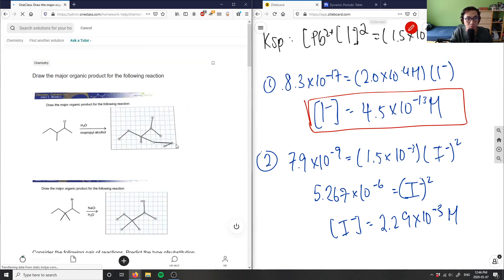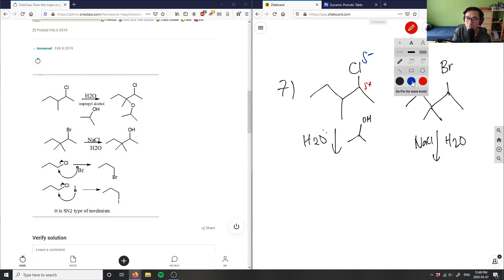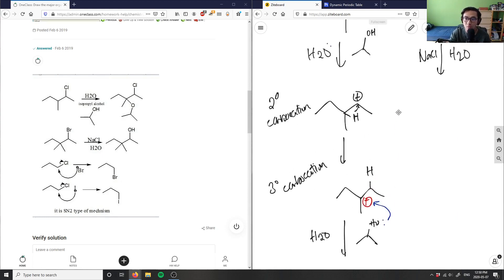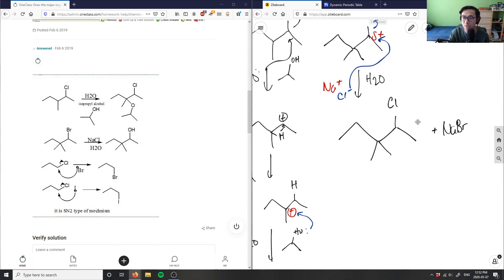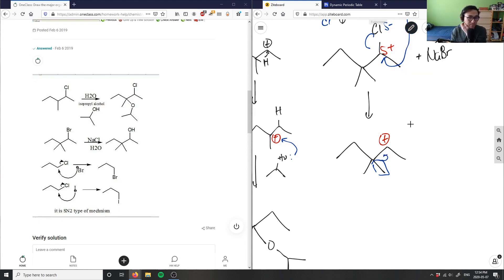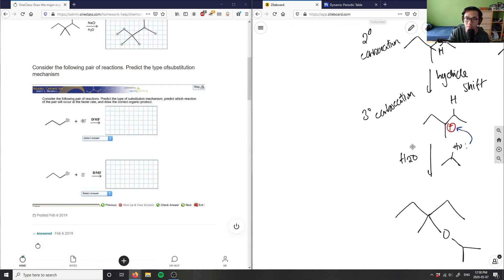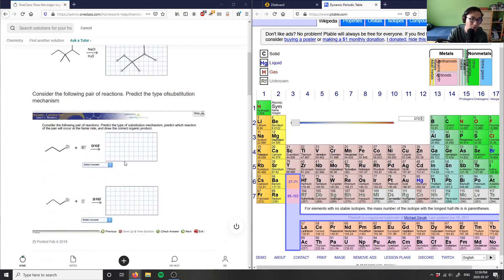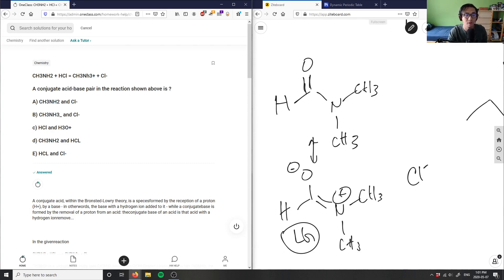Draw the major organic product for the following reaction Consider the